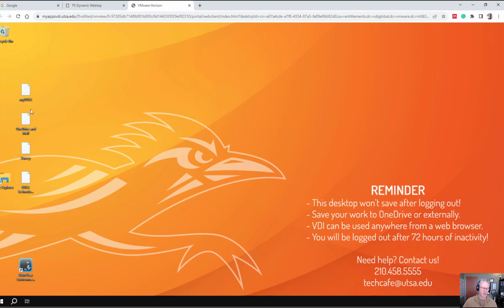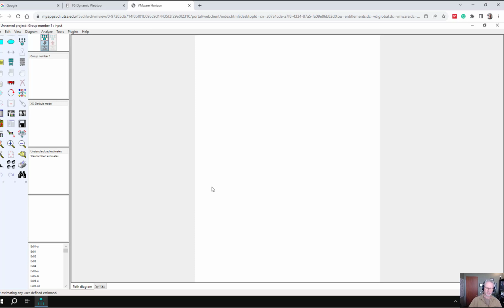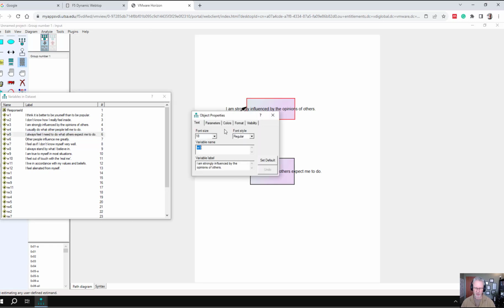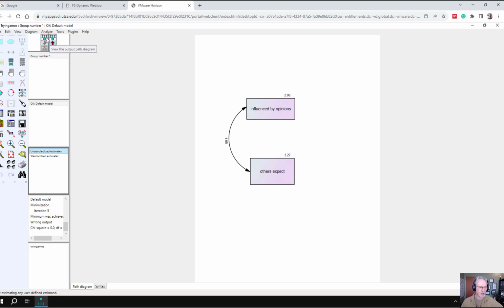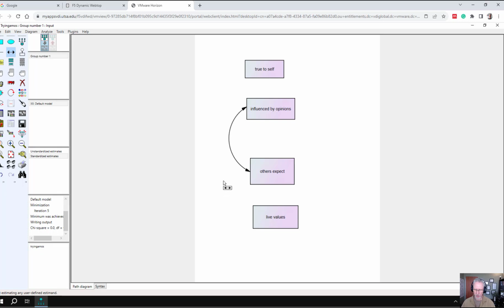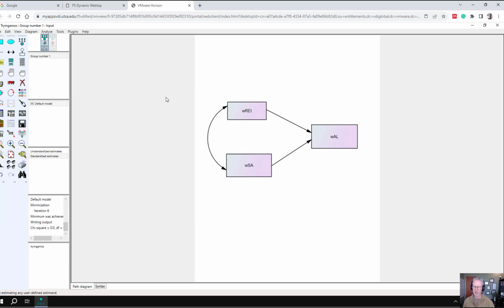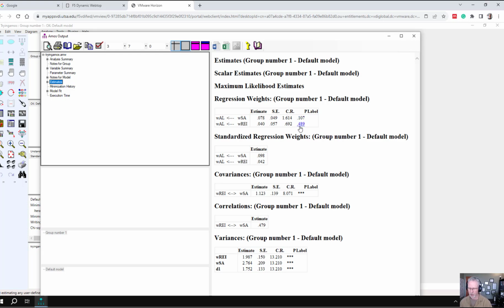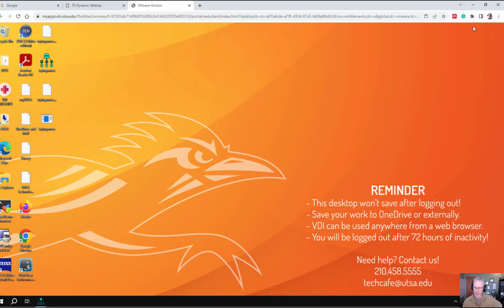Corrrs to Latents 0